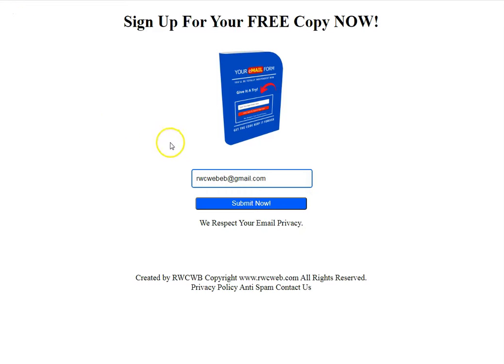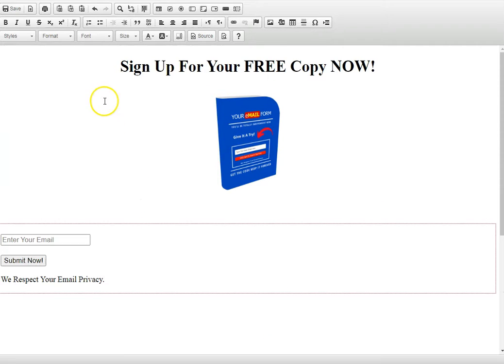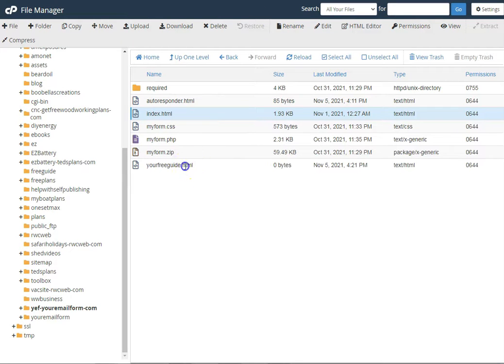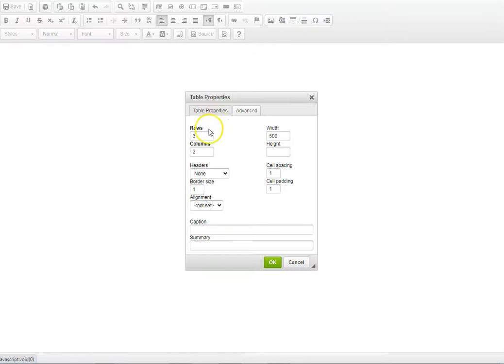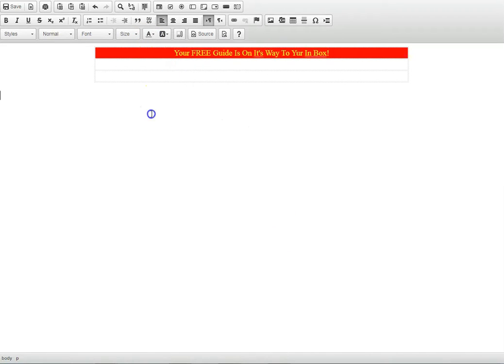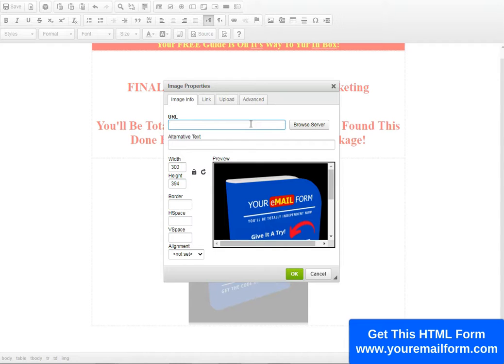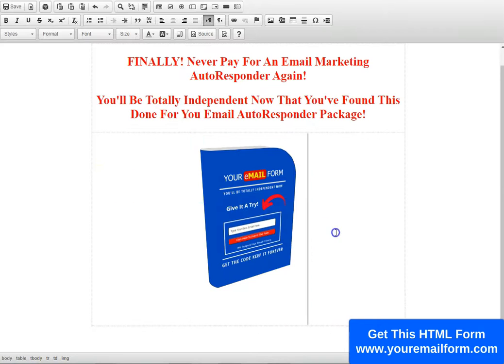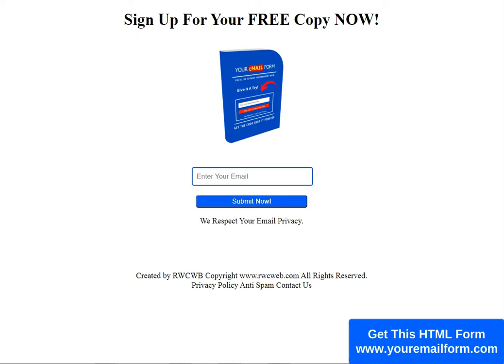How To make A Web Page In HTML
In this video I show you how to use my new software Your Email Form and make a lead capture page.